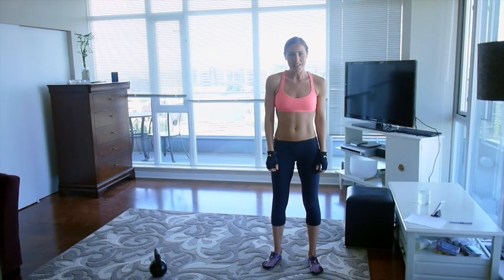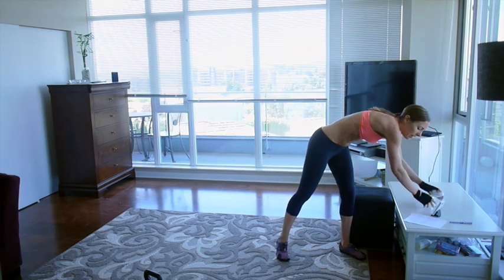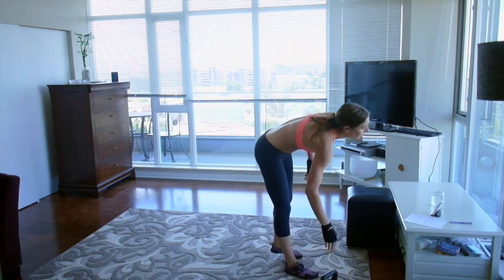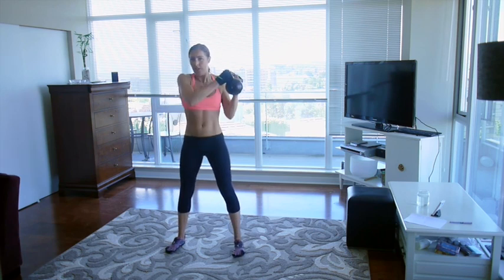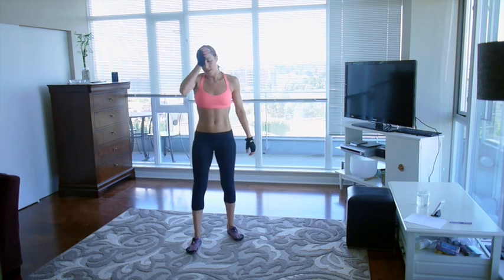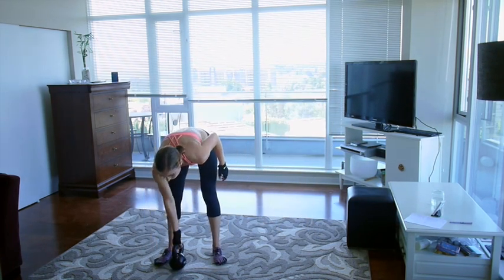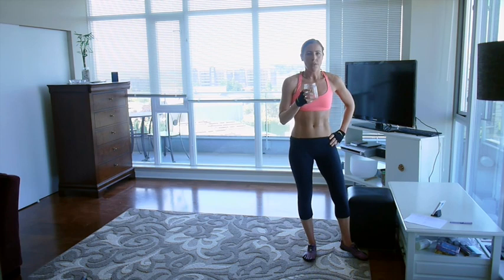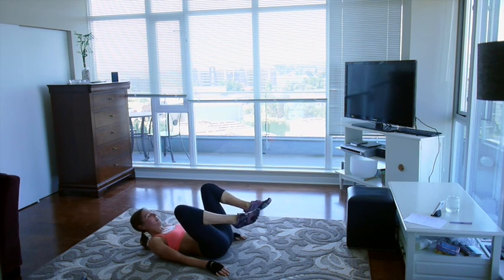Total Body 20 Min HIIT + Brutal Ab Bonus!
This workout will burn approx 300-400 calories.

Complete 2 rounds of the following exercises (50 seconds work, 10 seconds rest)
1) squat hops with weight
2) pushups
3) Jugglers
4) Bulgarian (right leg)
5) Heel clicks
6) Bulgarian (left leg)
7) Pendulums
8) 3 side hops, 3 tricep pushups
9) 4x around the world, 1 squat
10) Fast feet sprint

Ab Bonus

Complete 2 rounds of the following (50 seconds work, 10 seconds rest)
1) elevated knee tucks (2 center, 2 oblique, 2 reptile)
2) V-ups (right side)
3) Leg raise w/ in+out
4) V-ups (left side)